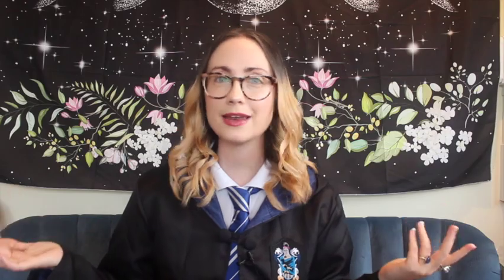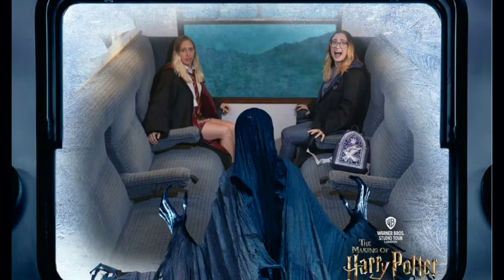Warner Brothers Studio Tour | Harry Potter | Tips and vlog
Come and join me for my first visit of The Making of Harry Potter (Warner Brother's Studio Tour) plus some tips and tricks for when you visit!

Time stamps:
Intro: 00:31
Tips: 01:34
Green screen:  08:57 & 09:59
My favourites: 11:57
mini Vlog: 15:04